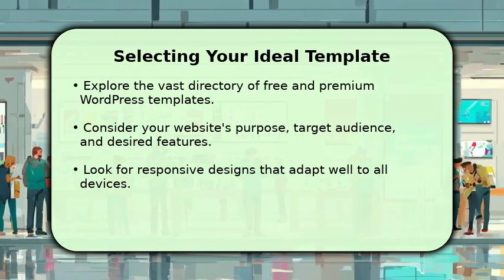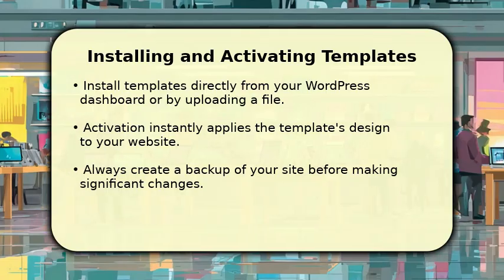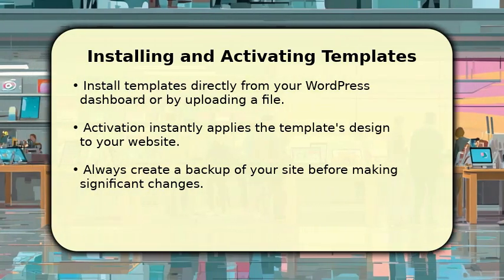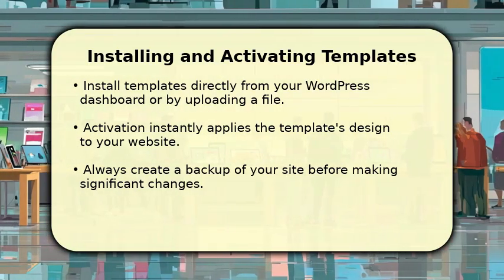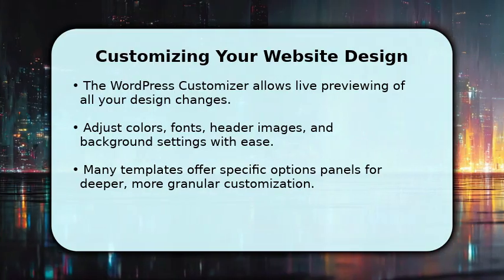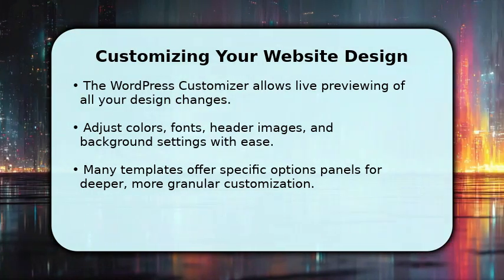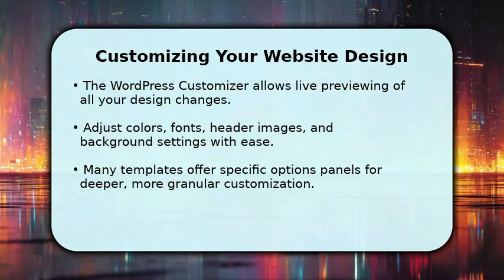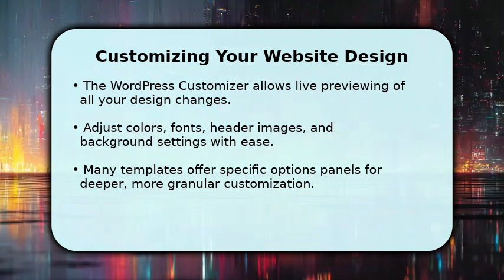How to Use WordPress Templates for Websites (UPDATED 2025)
▸ :^) Learn how to effectively use WordPress templates to build stunning websites! This comprehensive guide will walk you through everything you need to know, from selecting the perfect WordPress template to customizing it to fit your brand. Whether you're a beginner looking to create your first website or an experienced user wanting to streamline your design process, this tutorial covers essential steps for building a professional and functional WordPress site.

In this video, you will learn:
*   How to choose the best WordPress templates for different types of websites.
*   Steps to install and activate a WordPress template.
*   Tips for customizing your chosen template using the WordPress block editor or page builders.
*   How to optimize your website template for responsiveness and user experience.
*   Strategies for launching your WordPress website with confidence.

By the end of this tutorial, you'll have the skills to create a beautiful and effective website using WordPress templates, saving you time and effort while achieving a polished online presence. Get ready to transform your ideas into a fully functional website without needing to write any code!